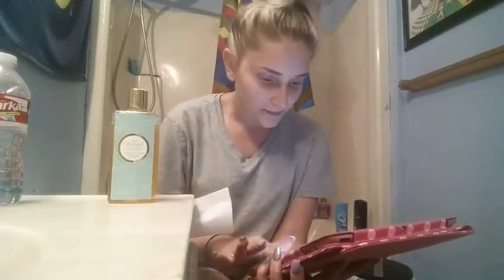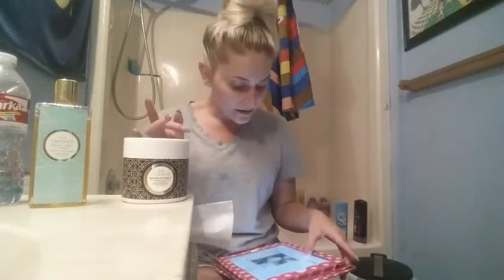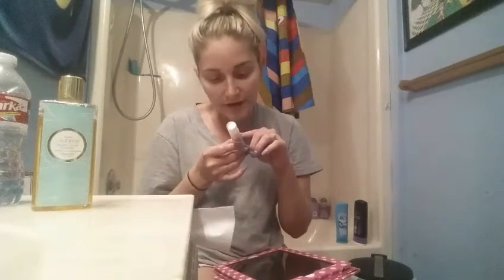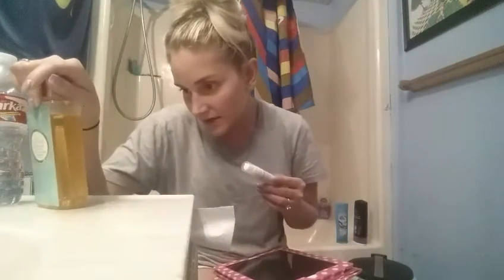La Licious Bath Products | LadyLuckTutorials